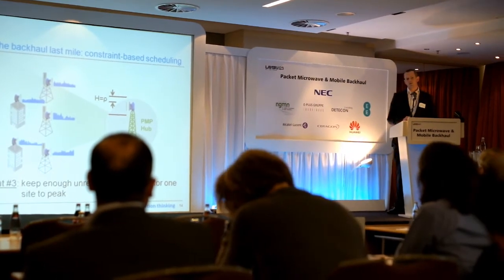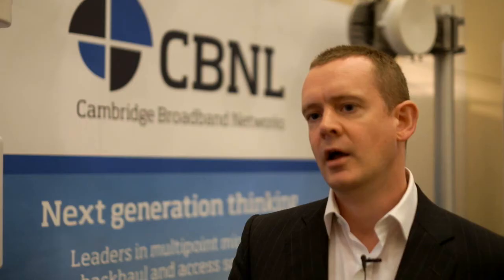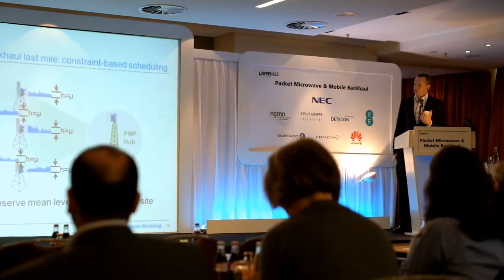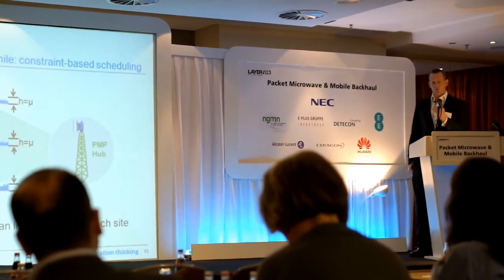Packet Microwave Forum 2013, Day 1: SDN for efficient backhaul and highlights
Packet Microwave and Mobile Backhaul 2013, Day 1: Dr John Naylon, CTO, CBNL, provides an overview of his presentation on "Exploiting SDN for high efficiency and resilience in multipoint microwave backhaul networks" and discuss his highlights from day 1.